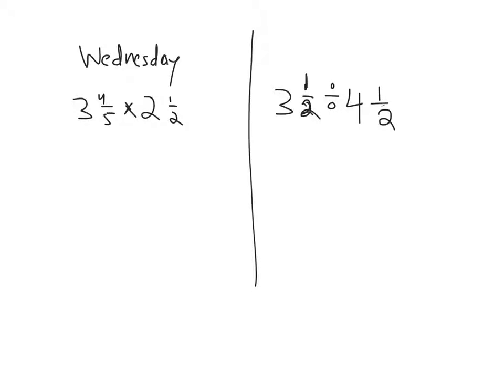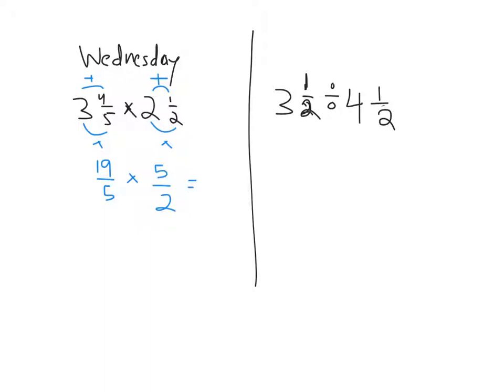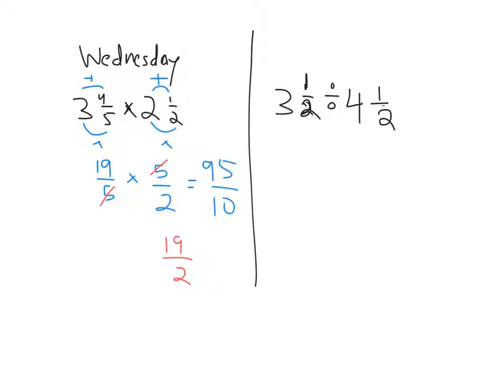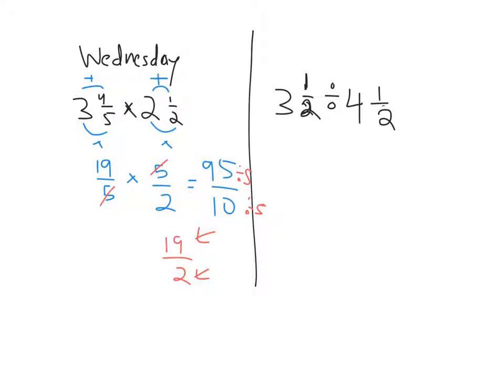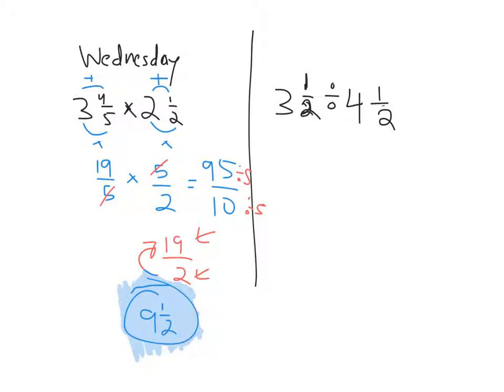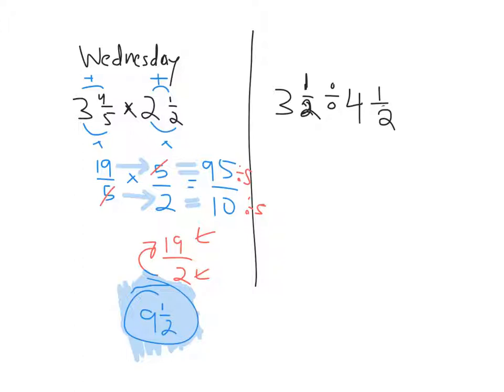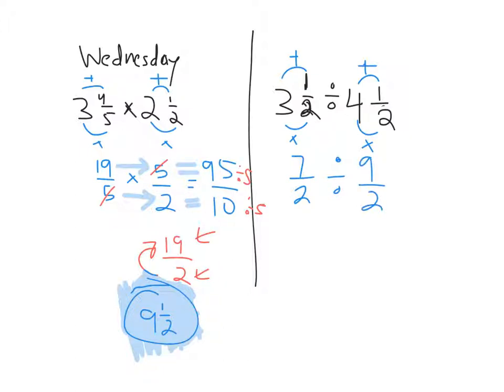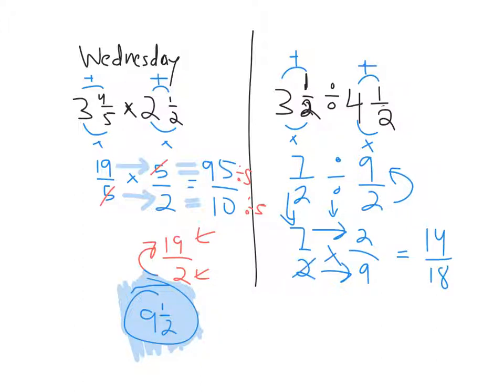Unit 1 Review Wed. Section